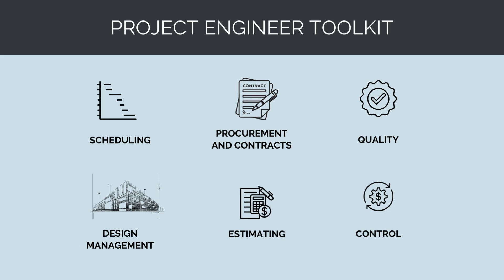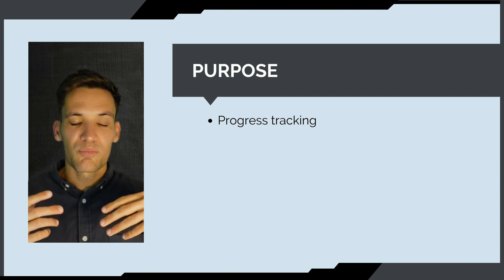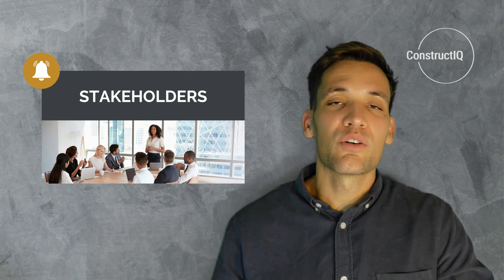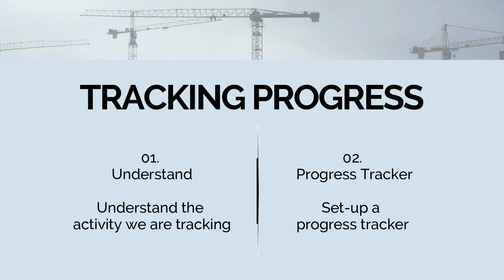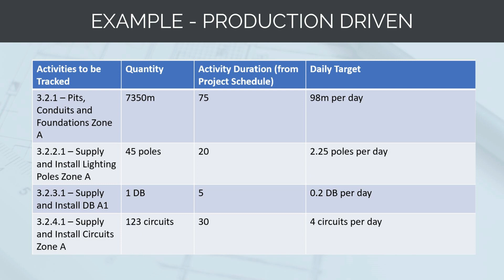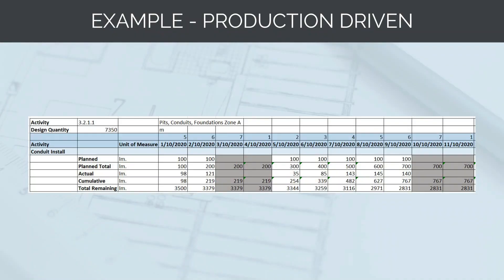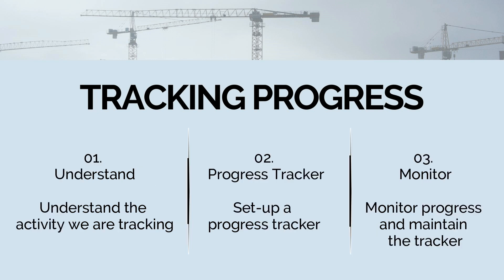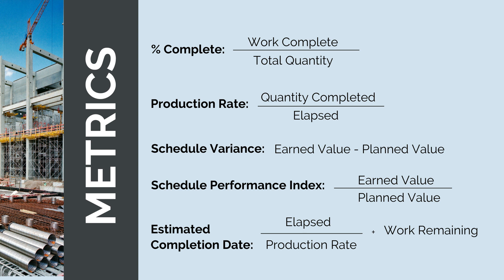Track and Monitor Progress on a Construction Project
Master the skills to track and monitor progress on a construction project. Learn the all-important skills to track, monitor, and control progress. After implementing a schedule, we then need to put in place systems to ensure that the work is getting done by the plan. In this video, we explore how to do that.

00:00 - Introduction
00:40 - Project Engineer Toolkit
00:55 - About Us
02:20 - Tracking and monitoring progress
02:37 - Purpose of Progress Tracking
08:10 - Construction Progress Tracking Definition
08:30 - What Activities Do We Track?
08:50 - Progress Tracking Stages
10:40 - How to set up a progress tracker
15:30 - Rule of Credit System
17:20 - Progress Reporting and Metrics
22:10 - Treatments - Correcting Delays
25:20 - Maintaining the Short-Range Program
26:44 - Summary